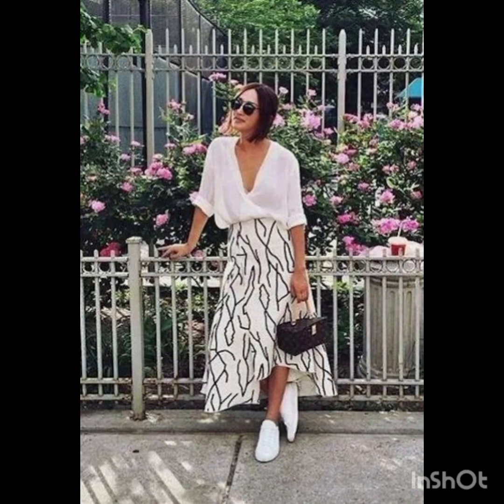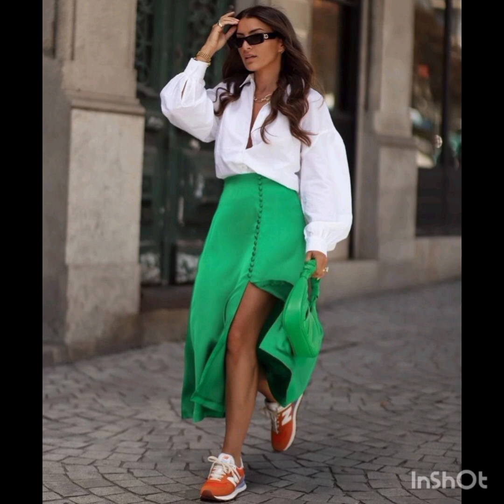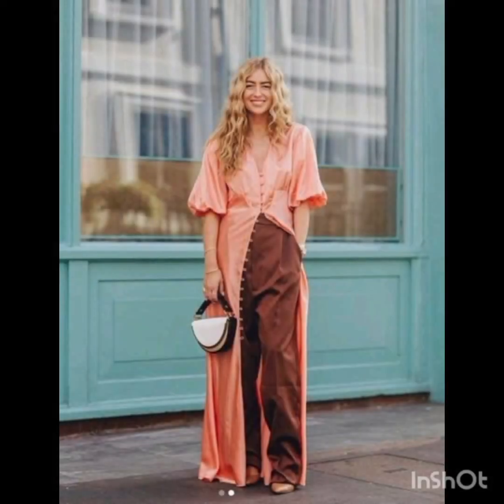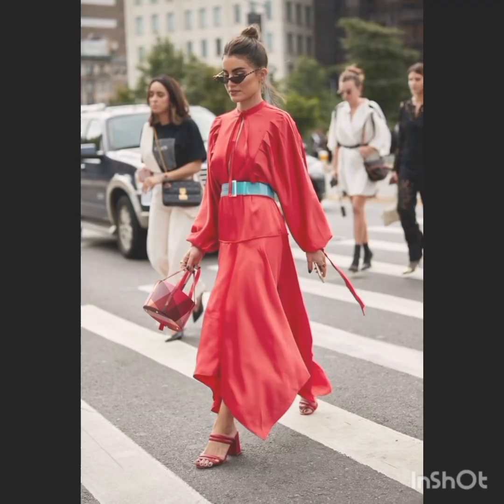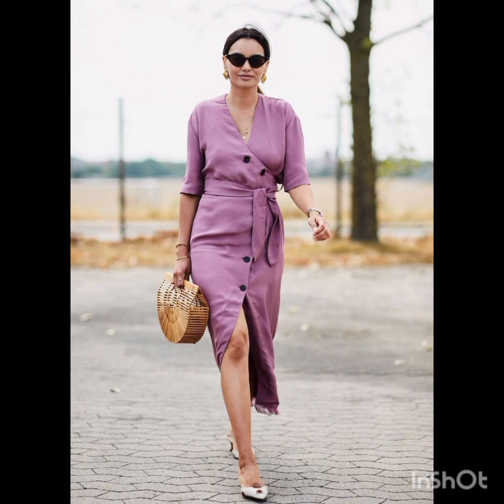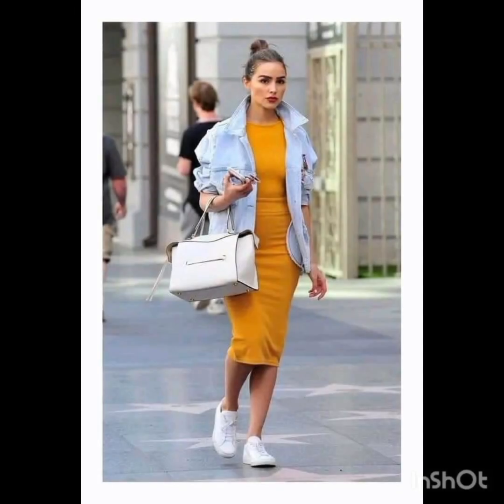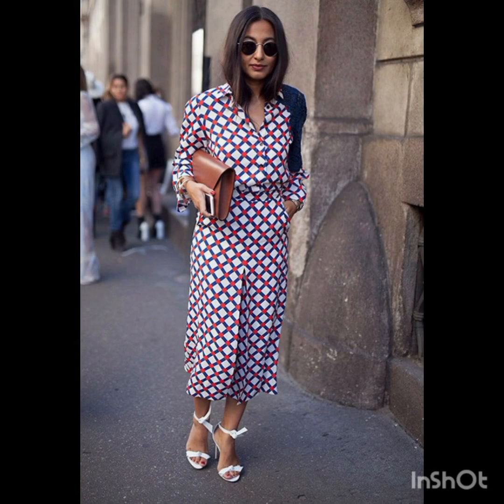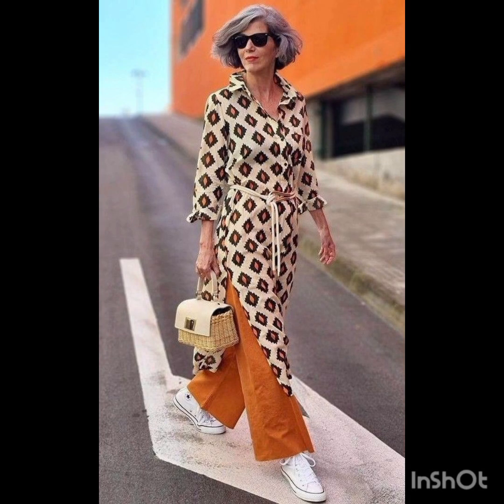Milan Street Style Moments•Trendy Looks and Outfit Ideas•How to Dress Like an Italian Fashionista